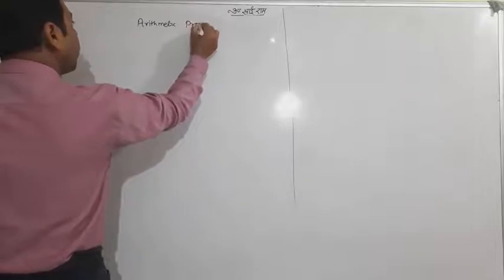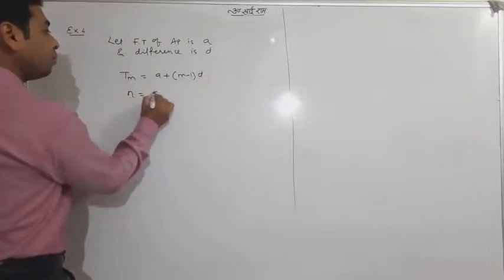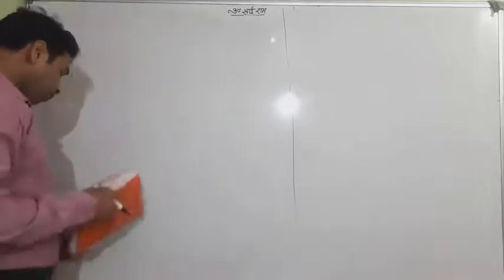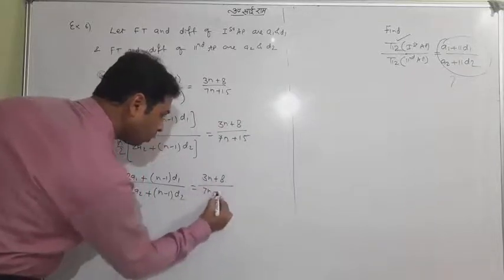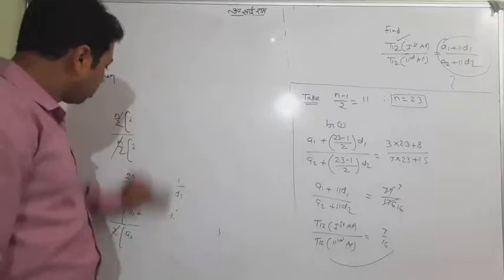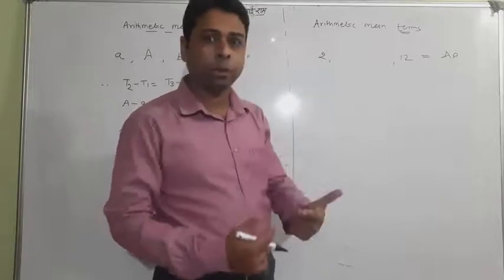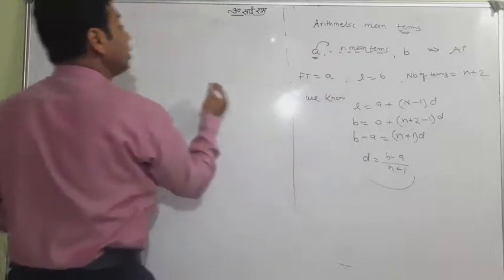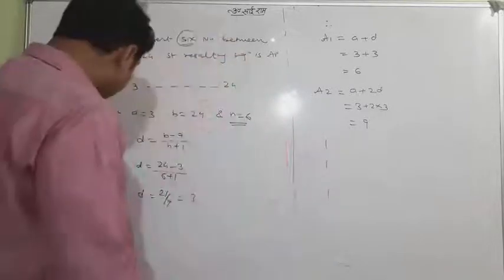CLASS XI || SEQUENCE QND SERIES || MATHS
EXAMPLES RELATED TO AP